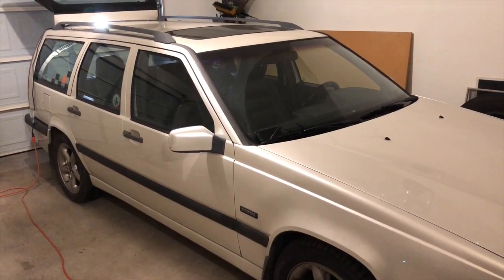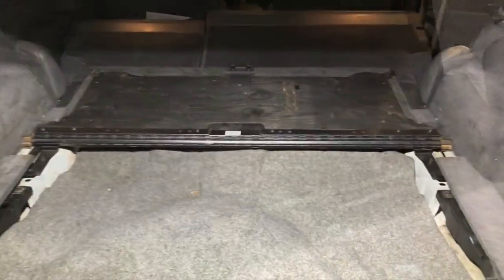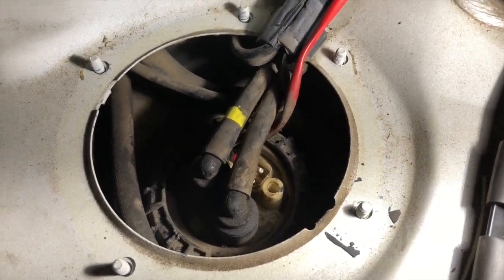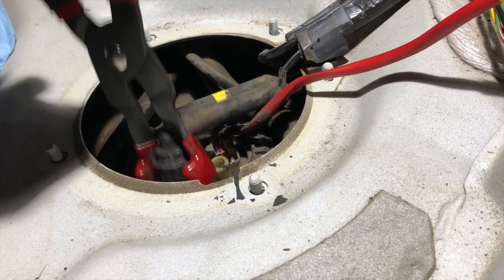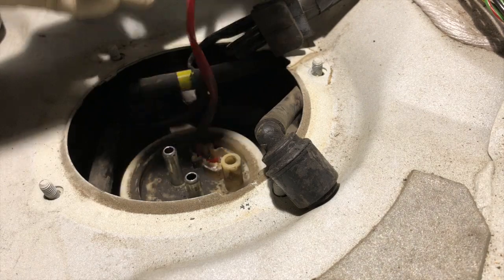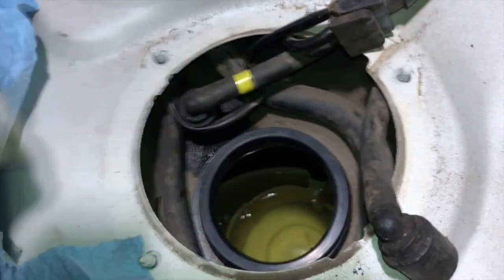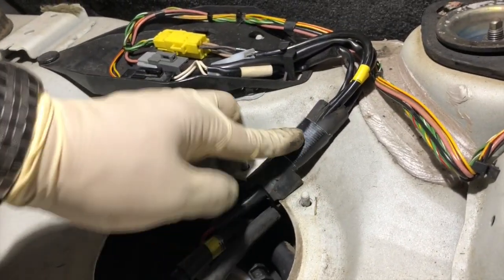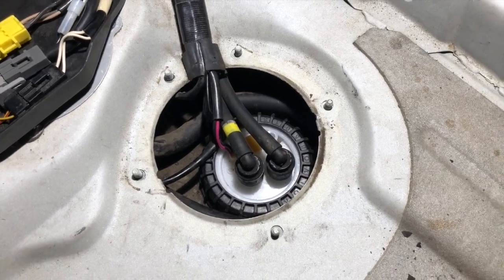1996 Volvo 850 Turbo Wagon - Replacing the fuel pump module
In this video, I replaced a failed fuel pump module on a 1996 Volvo 850 Turbo Wagon.  The process for replacing the fuel pump module is the same for all P80 chassis Volvo front-drive wagons.  Vehicles with 3rd row seating will need the 3rd row seats removed in order to have access to the fuel pump module location.